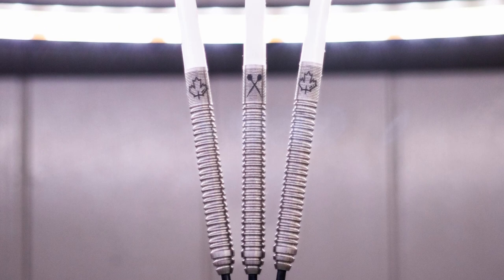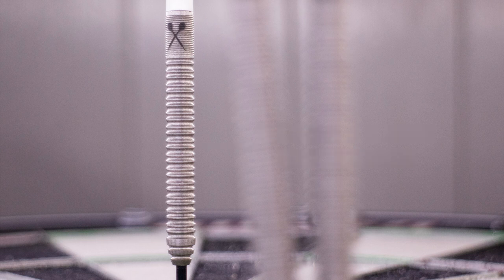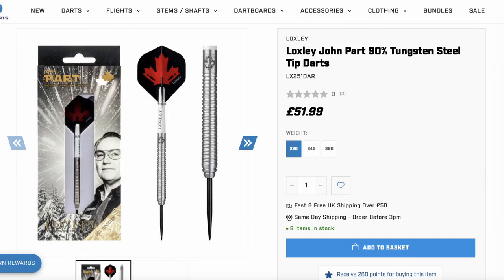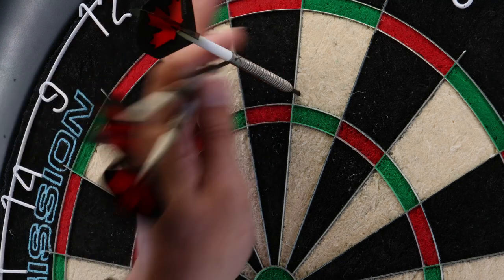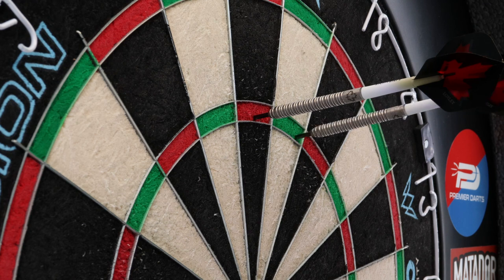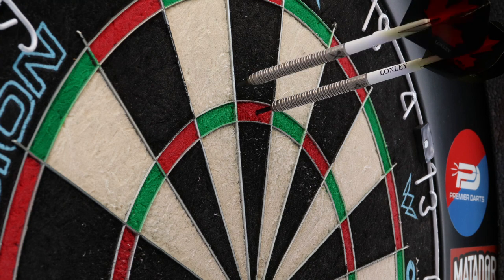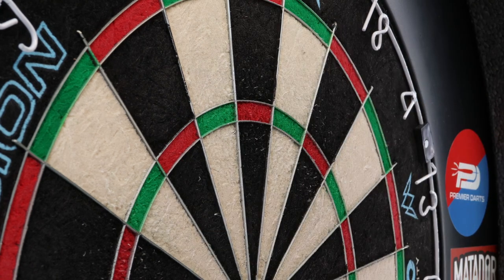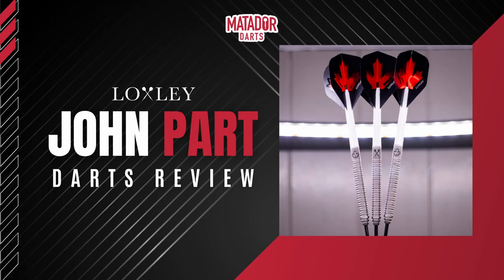LOXLEY John Part 22g Darts Review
APOLOGIES ABOUT THE AUDIO :(
I accidentally recorded on the wrong settings...

Matador Darts, darts reviews, darts tips advice and practice games!